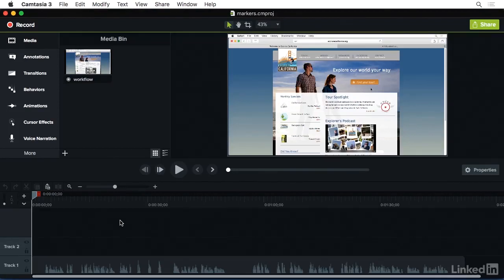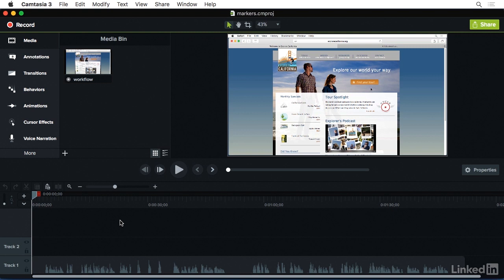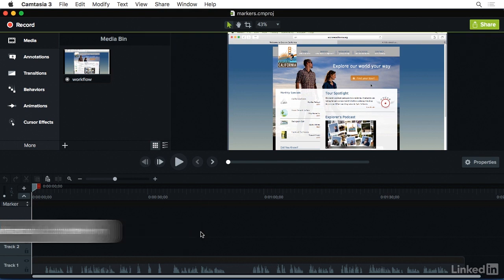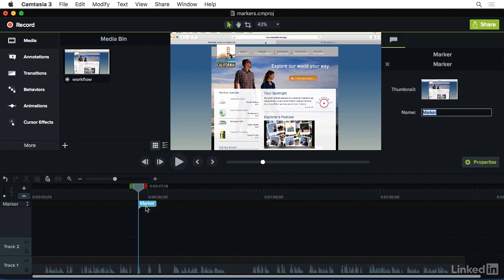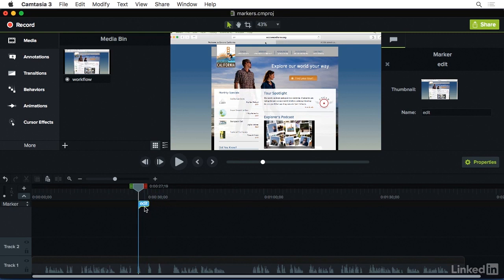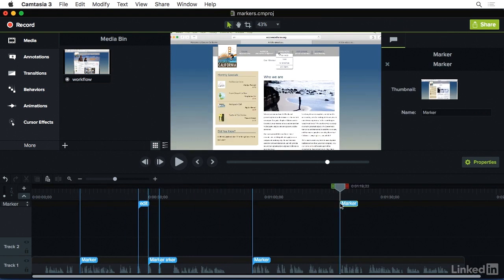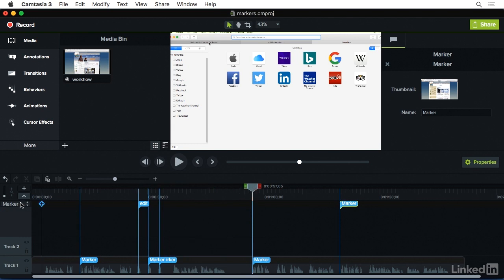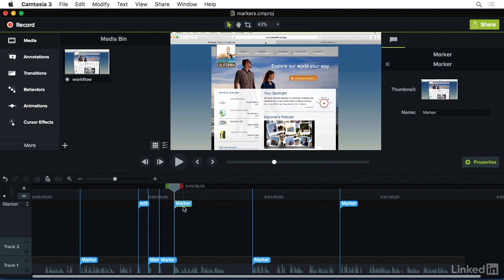30 Using markers 218s